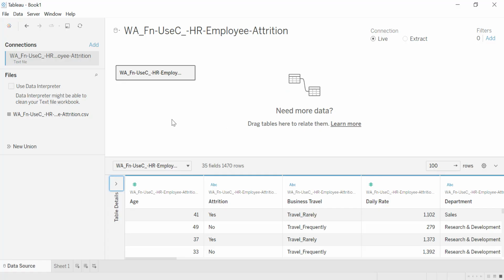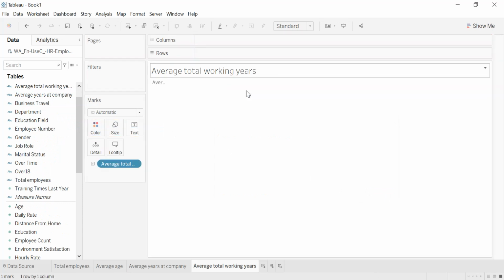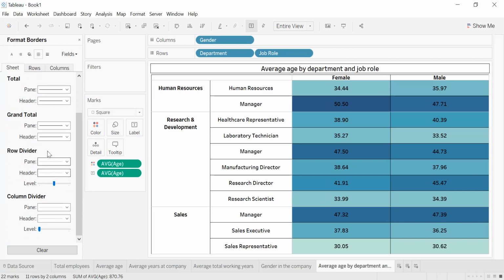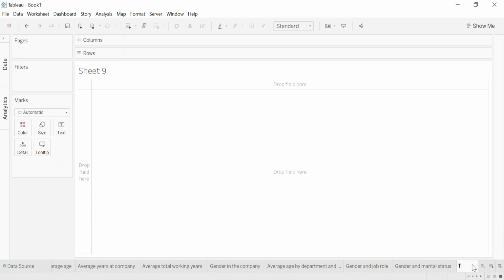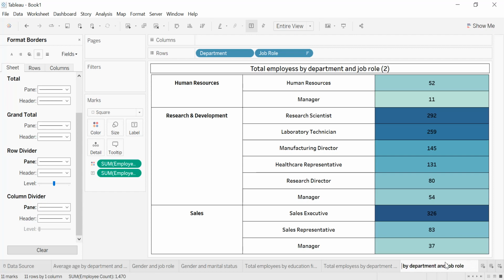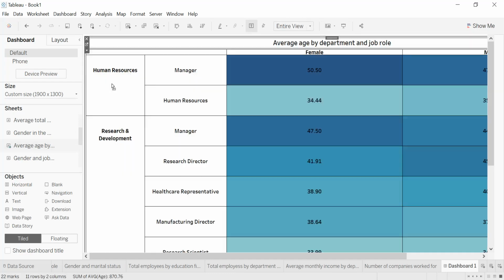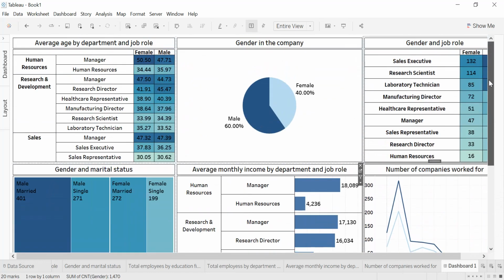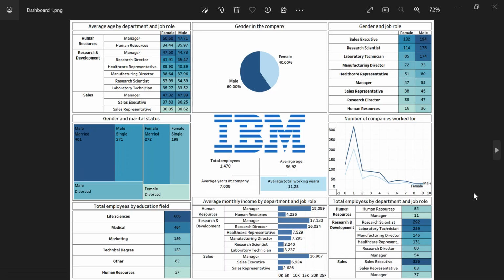How to Create IBM HR Dashboard in Tableau | Data Analyst 100 projects | Analysis | Linkedin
IBM HR Analytics Employee Attrition & Performance :
Uncover the factors that lead to employee attrition and explore important questions such as ‘show me a breakdown of distance from home by job role and attrition’ or ‘compare average monthly income by education and attrition’. This is a fictional data set created by IBM data scientists.

How to create an IBM HR dashboard with Tableau Dashboard.

If you're looking to create a dashboard to track your HR processes, then this video is for you. I'll show you how to set up the data sources, create the charts and graphs, and present the data in a easy to understand manner. After watching this video, you'll have everything you need to create an HR dashboard with Tableau in just a few minutes!

IBM
Tableau for beginners
Tableau desktop
How to create Tableau dashboard
Tableau project
End to end Tableau project
Ent to end Tableau dashboard
Business Intelligence with Tableau
HR analytics
Human ressources dashboard
IBM data
IBM dashboard
data analysis
data analyst
data science
IBM employees
Tableau tutorial for beginners
Tableau tutorial
Tableau dashboard creation
Tableau tips and tricks
Tableau visualization techniques
Tableau data analysis
Tableau data modeling
Advanced Tableau features
Tableau public
Tableau server
Creating dashboards in Tableau
Interactive Tableau reports
Tableau training
How to use Tableau
Best practices in Tableau
Tableau data transformation
Data storytelling with Tableau
Tableau real-time data
Tableau charts and graphs
Tableau filters and parameters
Tableau calculated fields
Tableau data integration
Tableau for finance analysis
Tableau and Excel integration
Tableau project walkthrough
Tableau for data analysts
Tableau KPI dashboard
Tableau conditional formatting
Tableau mobile dashboards
Tableau live data connections
Connecting Tableau to databases
Tableau quick insights
Tableau metrics tracking
Tableau embedded analytics
Tableau row-level security
Tableau performance optimization
Tableau workspace management
Tableau slicers and filters
Tableau workbook organization
Tableau story creation
Tableau data blending
Tableau hierarchy setup
Tableau mapping features
Tableau extensions
Tableau date functions
Tableau formatting tips
Tableau workbook performance
Data Science Road Map
Jobs 2024
Job 2025
Searching Jobs
Data Analyst
Data Analytics
Data Analysis
Data Science
Data Scientist
Data Engineer
Data Engineering
Generative Ai
LLM Architecture
RAG Models
Naukri
Indeed
Upwork
Total Jobs
Prospects
Business Analyst
Business management